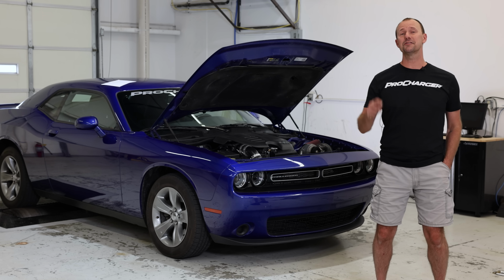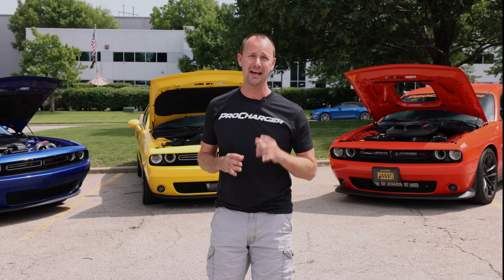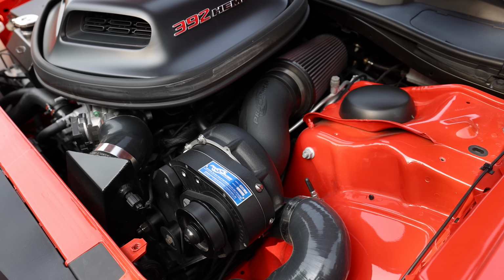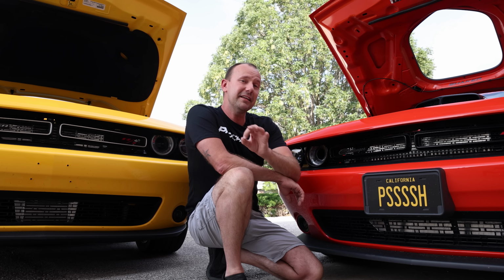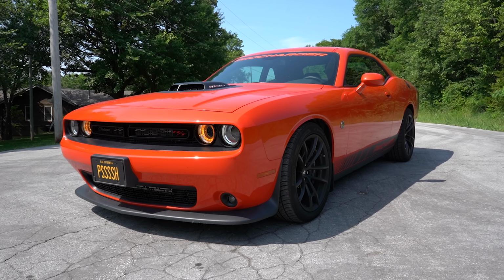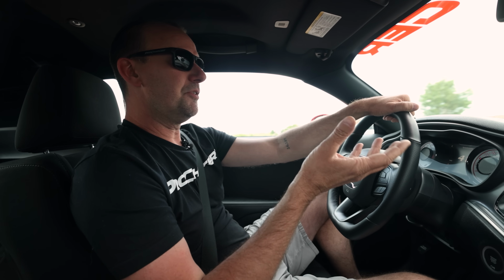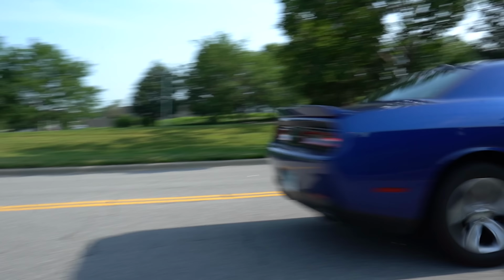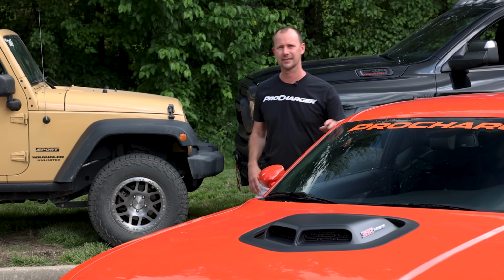Should you SUPERCHARGE your HEMI with a ProCharger?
We've read your comments. We've taken your calls. It's time to let the rubber hit the road and explain why these HEMI's (and V6's) are incredibly fun, reliable, and all out horsepower monsters!

How much HP can a ProCharger supercharged Dodge make?
6.4L = 215+ HP Gain
5.7L = 160+ HP Gain
3.6L = 120+ HP Gain

☑️ 7 PSI of boost
☑️ Engine safe tune
☑️ Bolt-On Installation

Intercooled ProCharger Systems provide the coolest charge air temperatures, largest power gains and most repeatable performance available. ProCharger’s 6.4L, 6.1L, 5.7L and 3.6L Systems and Tuner Kits feature the industry standard P-1SC-1 ProCharger, with self-contained oiling, billet impeller and billet gear case standard. Our highly effective and reliable air-to-air intercooling system combines both a useful mounting location and best-in-class supercharger efficiency to minimize heat production and transfer maximizing our reliable power gains.

Have any questions about these Dodge HEMI and V6 superchargers? Or on any of our product lines? We have a huge phone tech and sales staff that will be happy to answer any questions you might have on supercharging, from installation, to what supercharger is best for you, and everything in between! Drop us a line at the following.

Mon – Fri 8am – 5:30pm CST